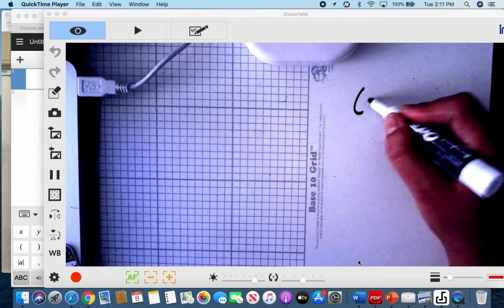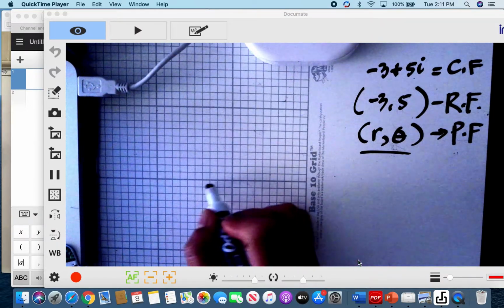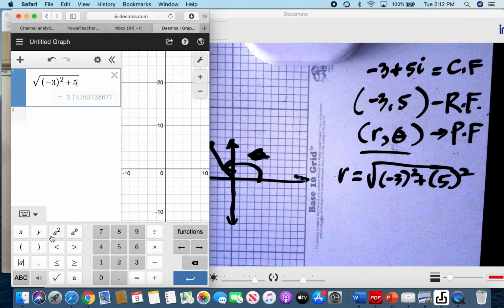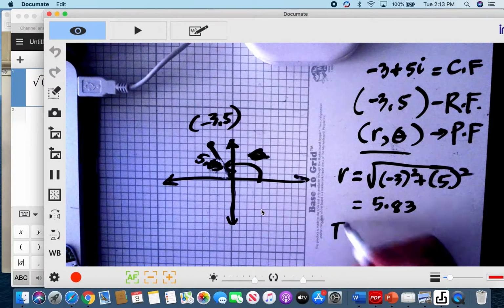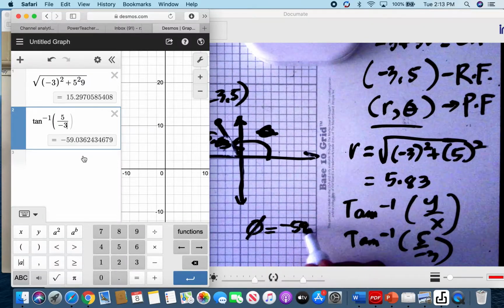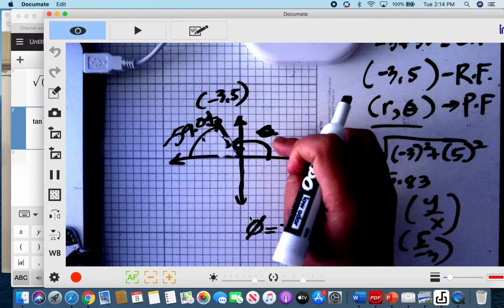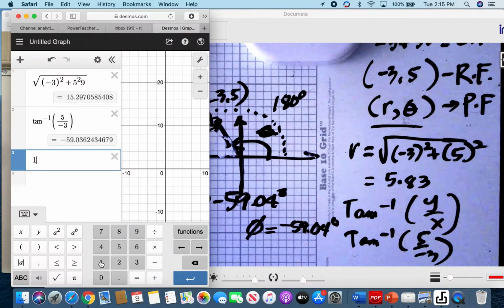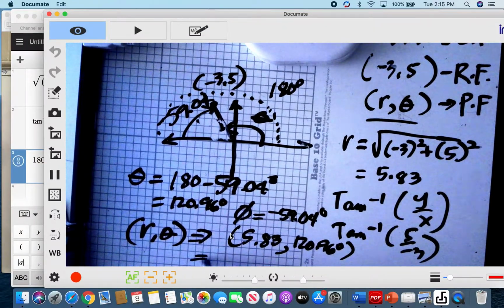Rectangular to Polar Second Quadrant